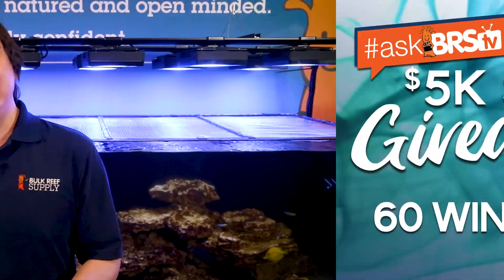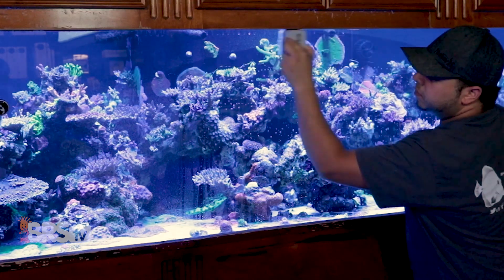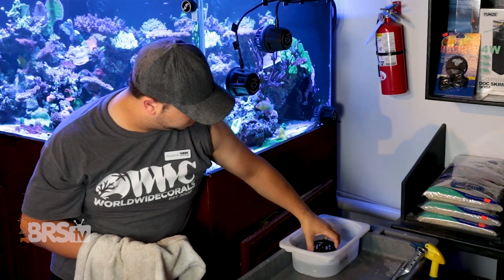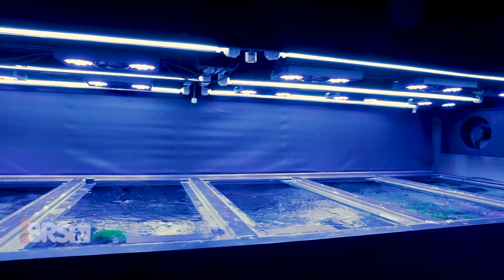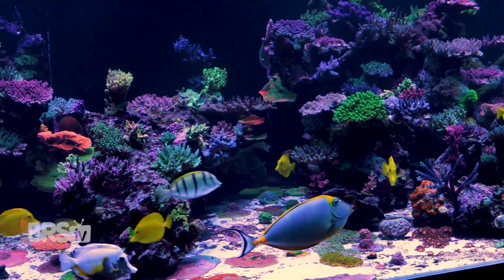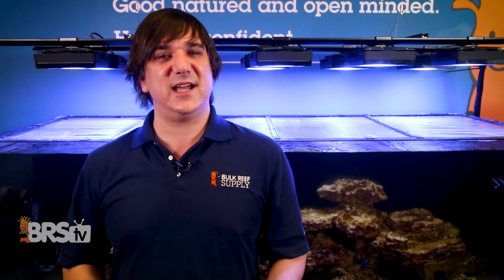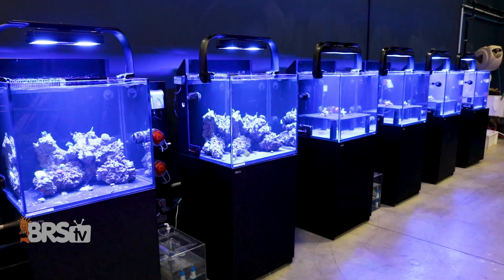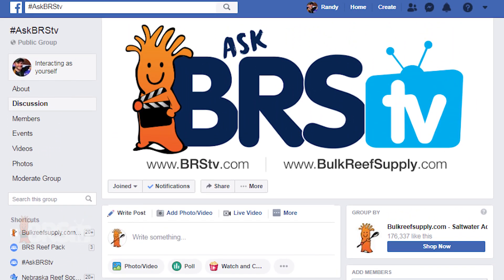Ep18: How to maintain a saltwater tank for stability? - The BRS/WWC System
We're almost done with this series and today, we discuss the steps and time it takes to keep your tank running smooth and stable. Ryan shares WWC and BRS's approach to daily, weekly, and monthly maintenance to help you get an idea of what to expect for your simple and stable reef tank.

Reef2Reef is where it's happening! Go checkout the discussion.

This is going to be one for the books and we look forward to you following along as we attempt to re-create WWC's unbelievable success they've had with the stunning tanks in their Orlando shop, as well as show you how you can do it at home!